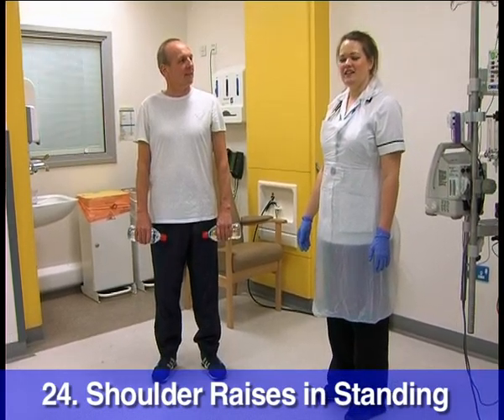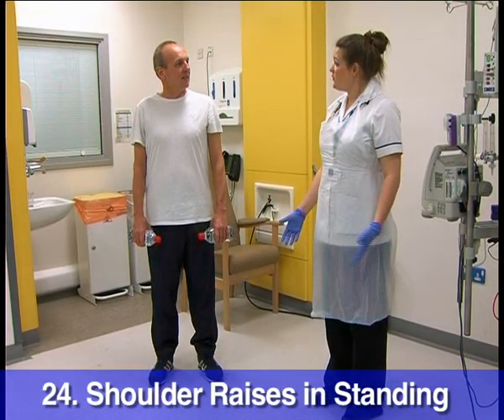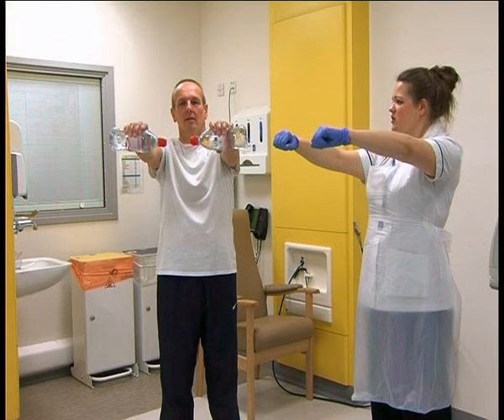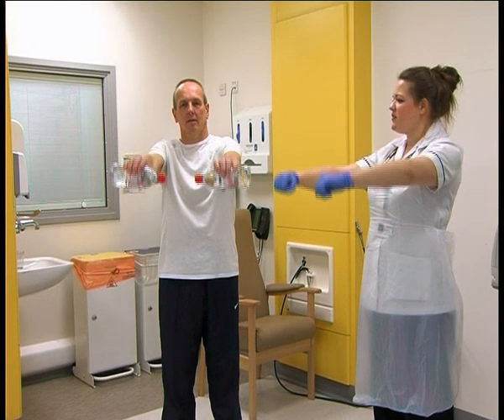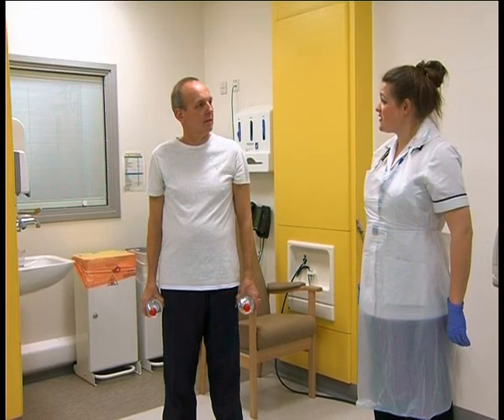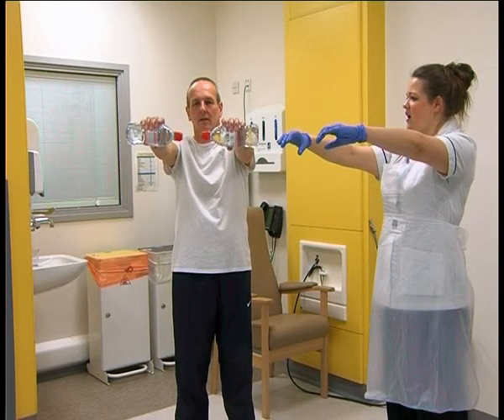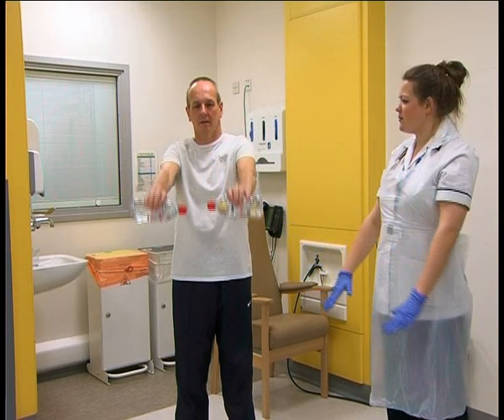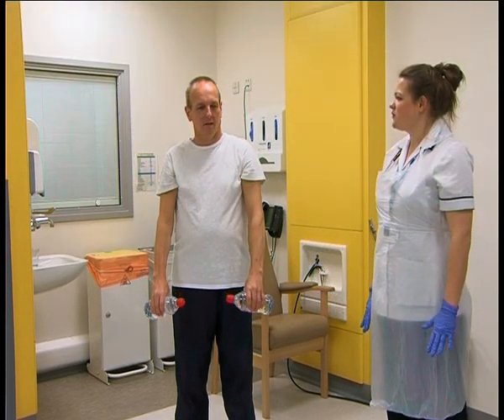24 Shoulder Raises in Standing